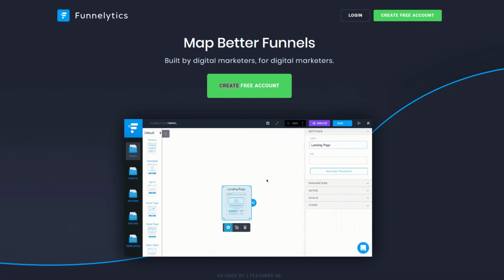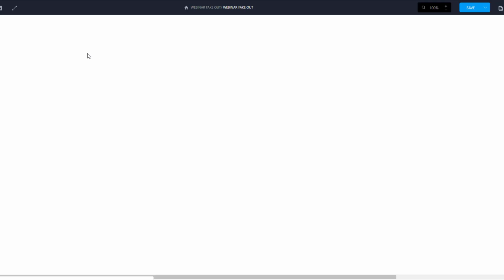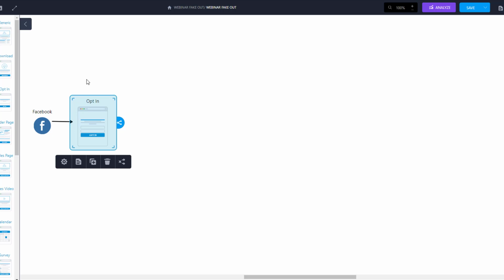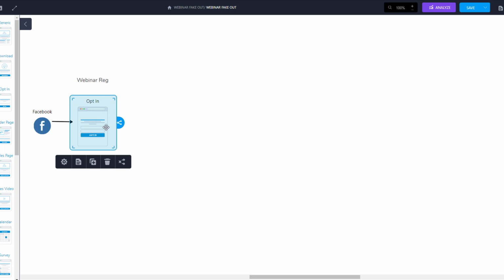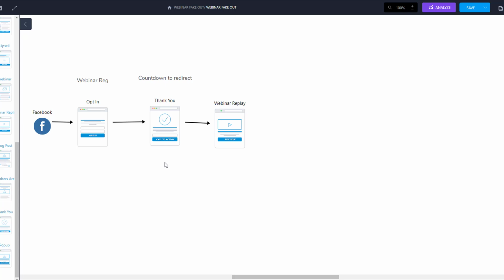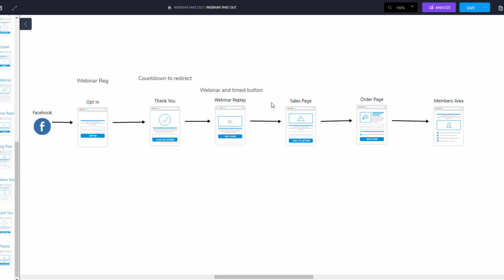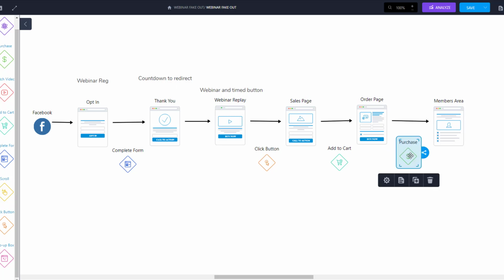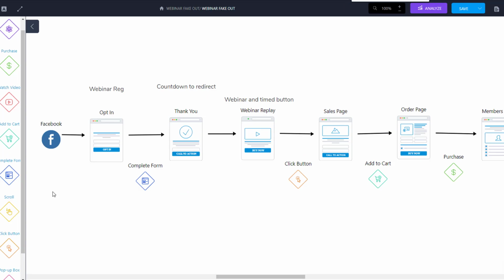How To Map Your Sales Funnels With a FREE Tool